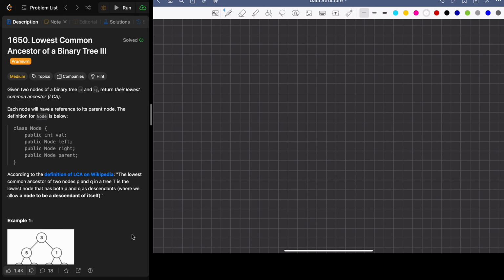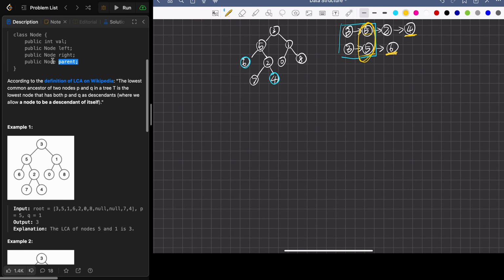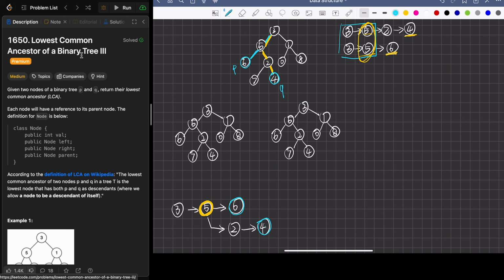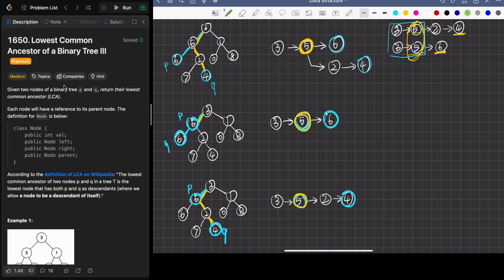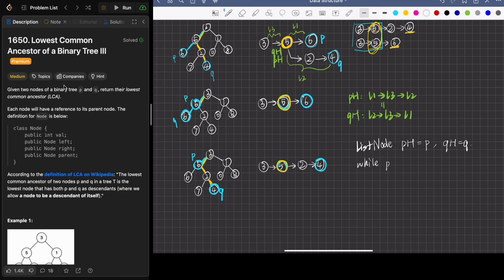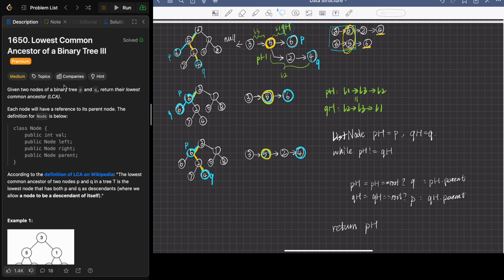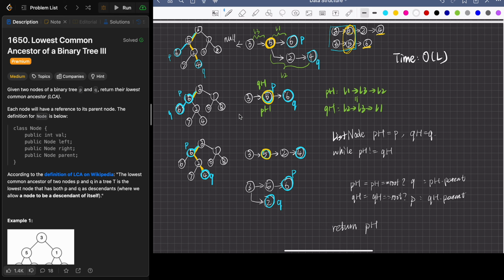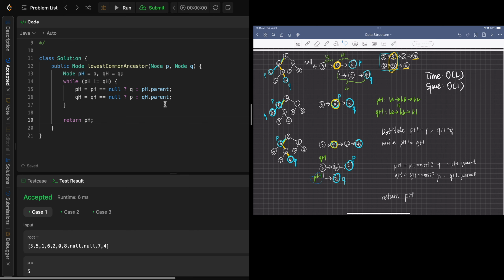1650 Lowest Common Ancestor of a Binary Tree III | Beginner friendly W/ Thinking Process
LeetCode 1650  Lowest Common Ancestor of a Binary Tree III
Similar Problem: 160. Intersection of Two Linked Lists

**What you can learn**:
1. Find the intersection of two linked list